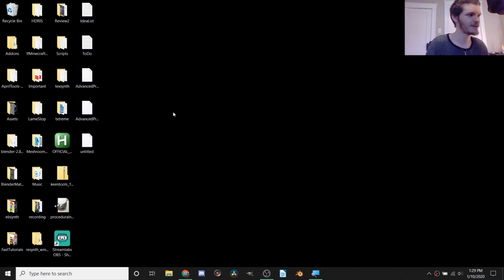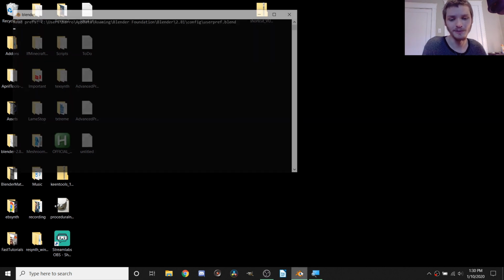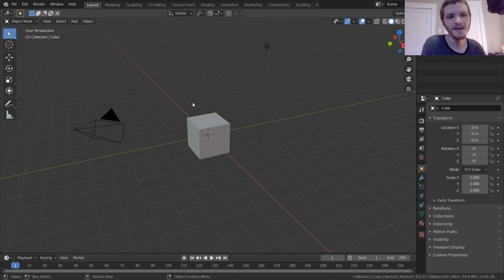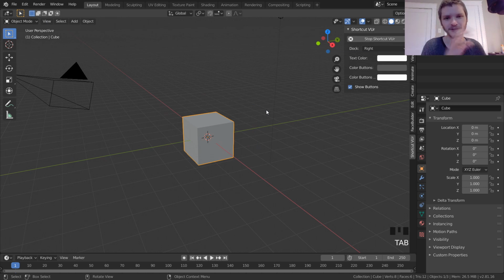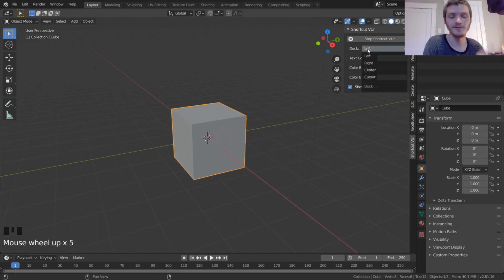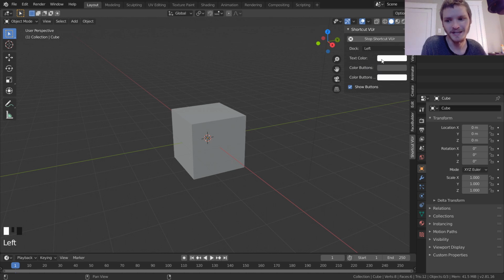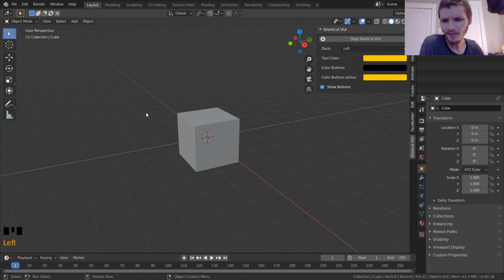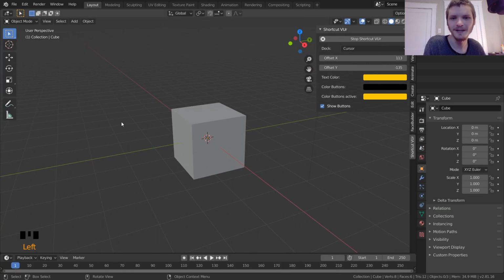Show Your Keystrokes (Blender Tutorial)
Lets get some F's in the viewport bois.